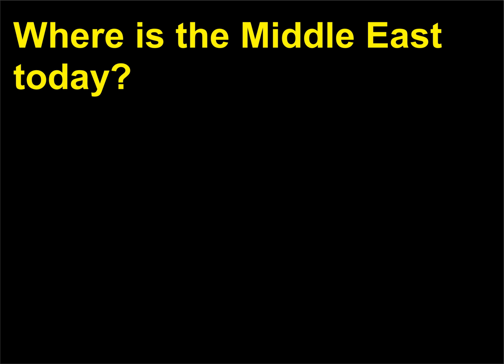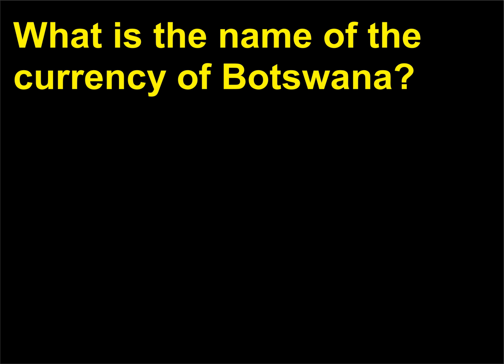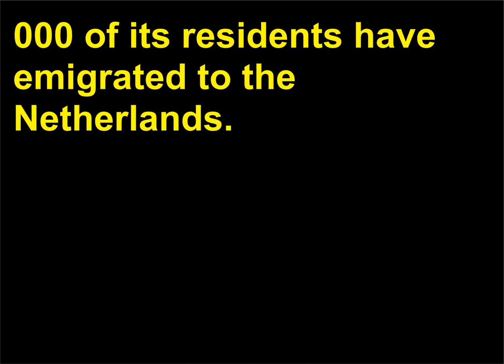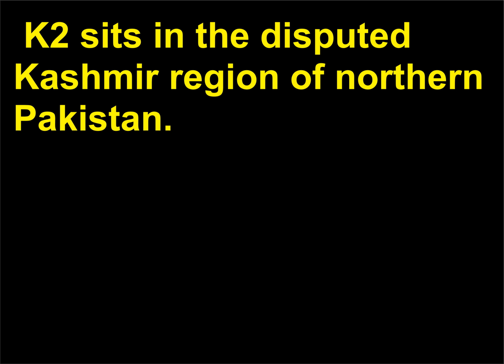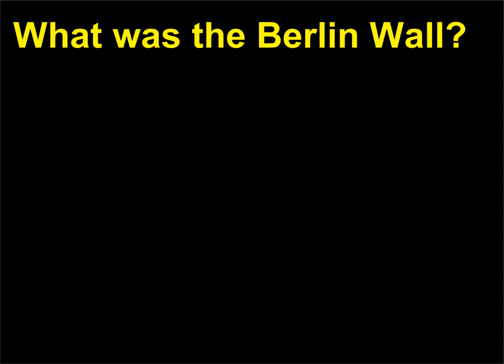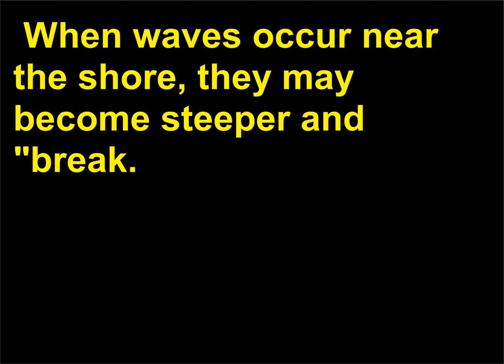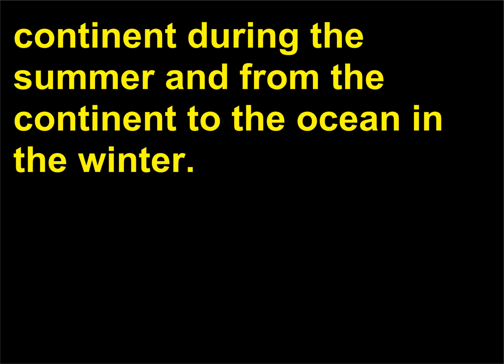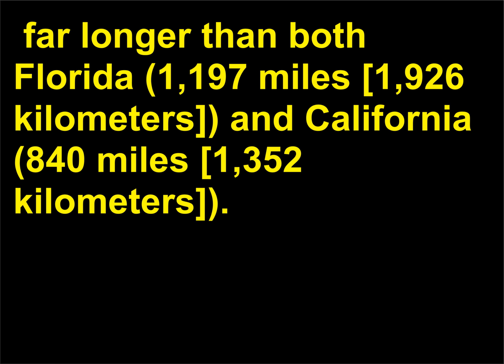Intrebari Geografie 76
Geography, Questions, Answers, Learning